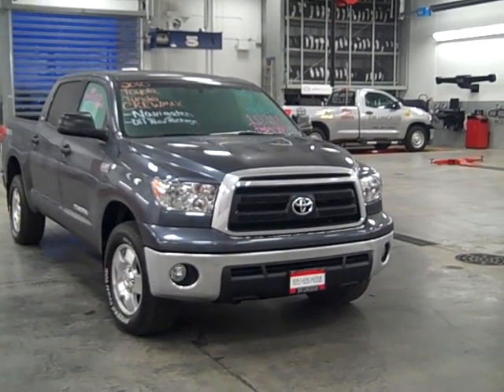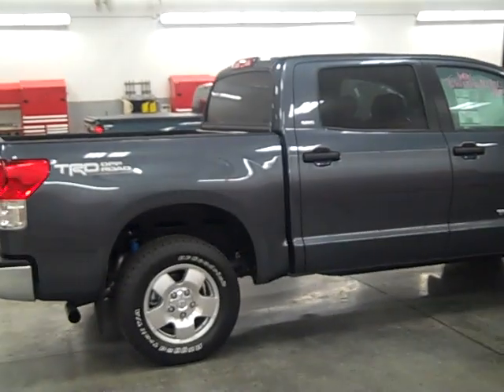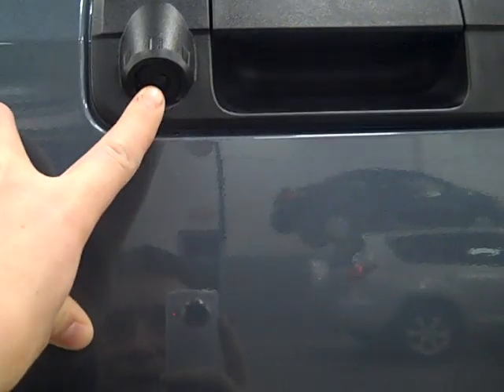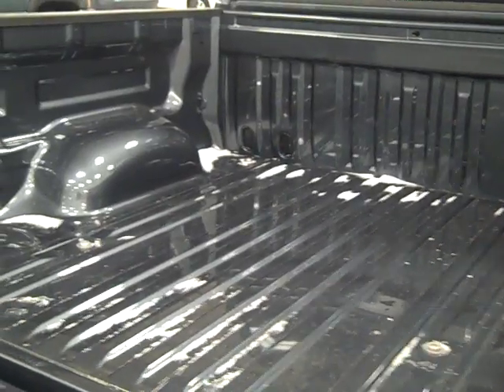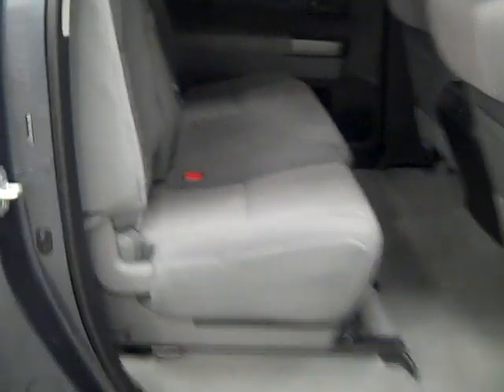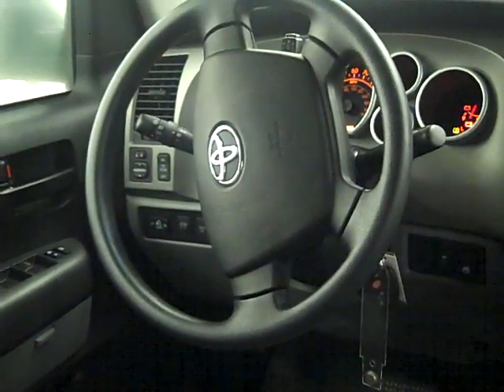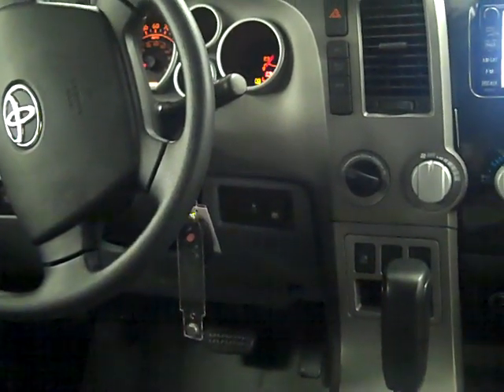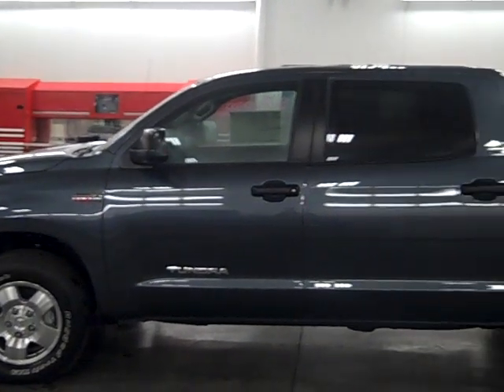2010 Toyota Tundra Crew Max- Jon Lancaster Toyota, Madison, WI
2010 Toyota Tundra Crew Max at Jon Lancaster Toyota. This truck is in Slate Metallic and is equipped with the TRD Off Road package. You'll also find the integrated GPS Navigation system and back-up Camera. The camera looks right at the hitch and makes backing up a breeze. Send a message or call if you have questions.